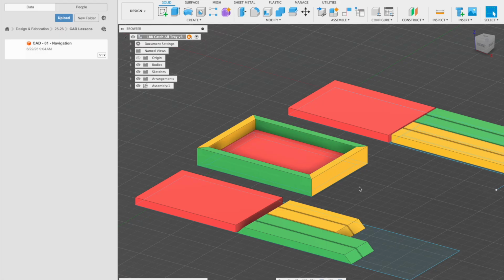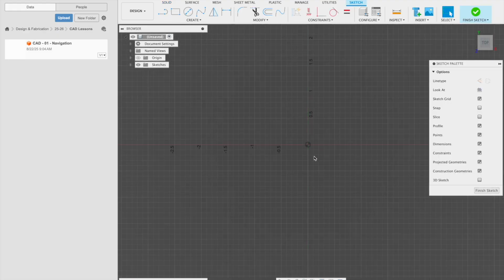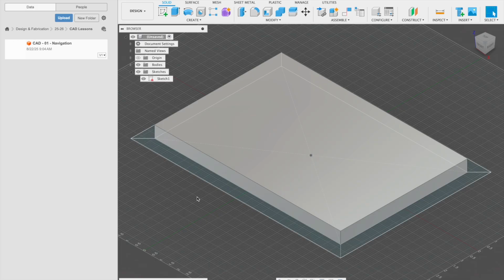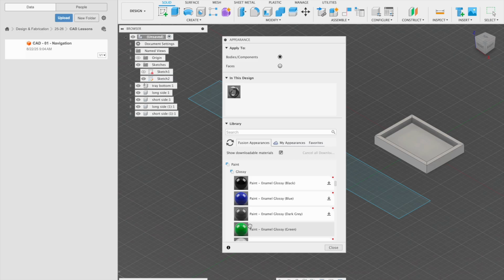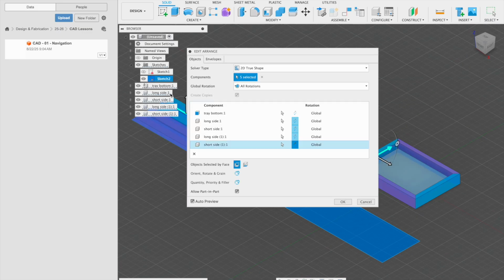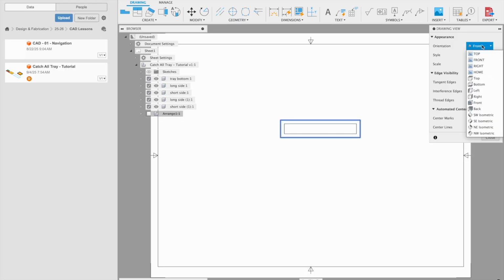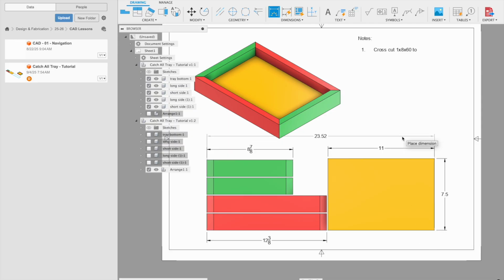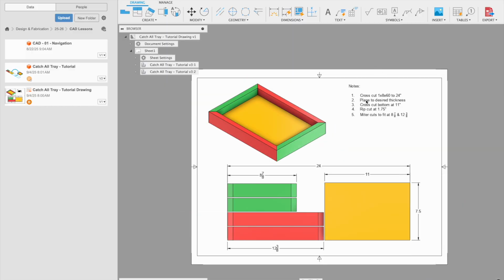Fusion 360 for High School - Project Design #1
Design and build a simple "catch all tray".  This is geared towards high school wood shop classes that focus on design/build